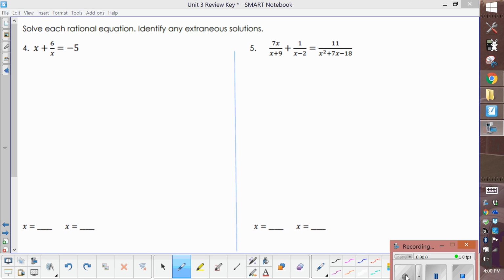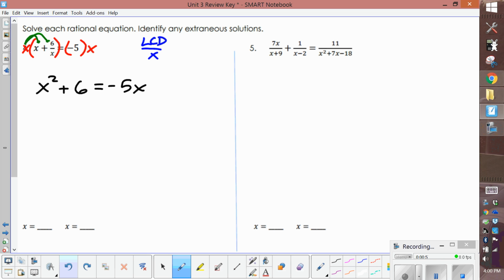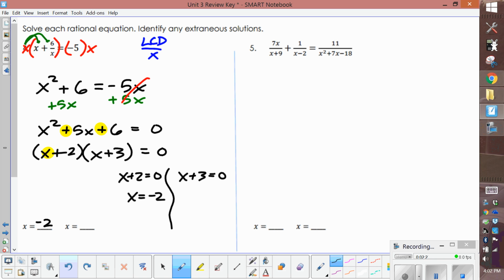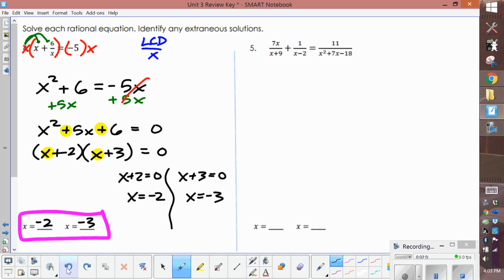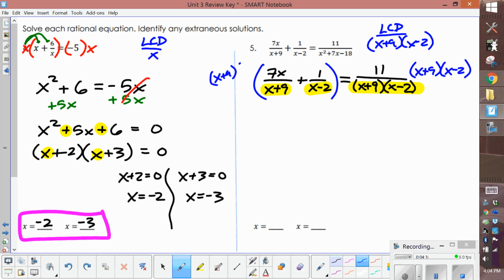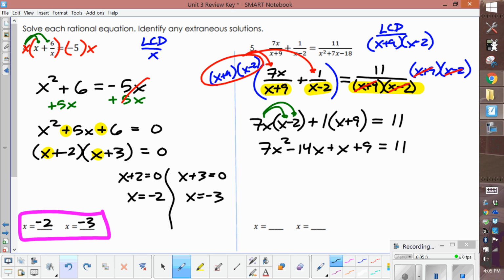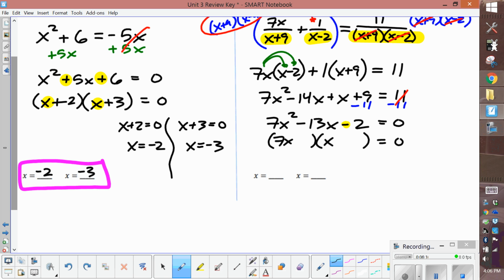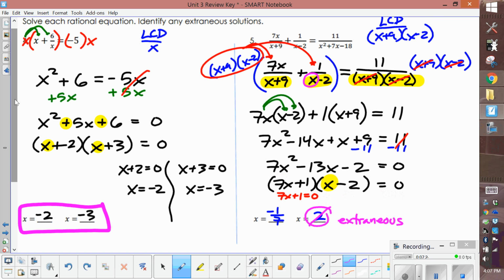Pre Calc Unit 3 Review #4-5